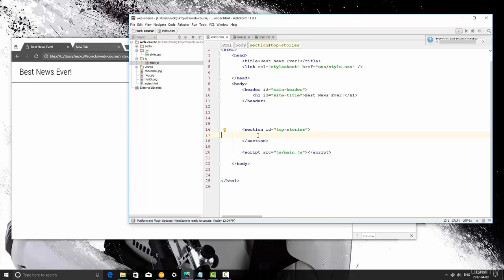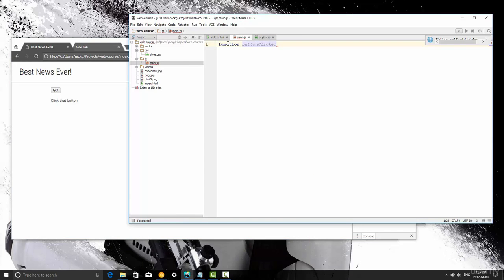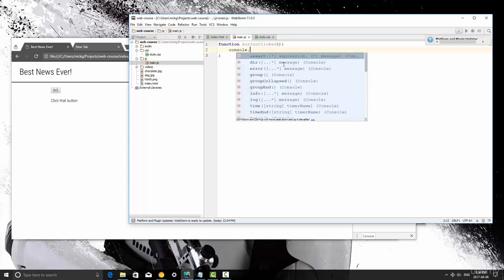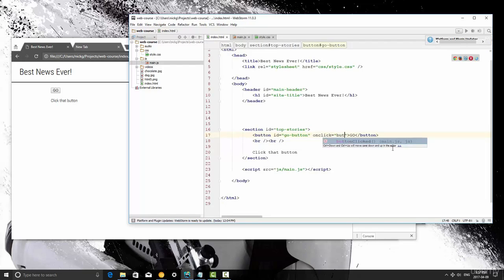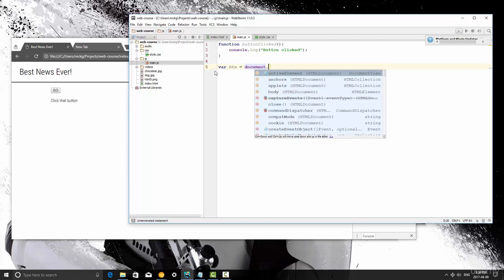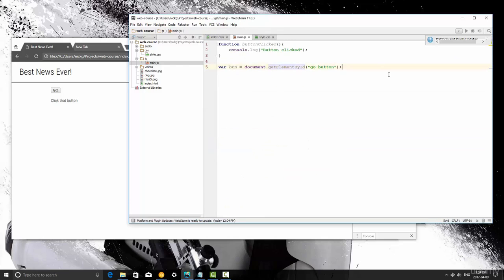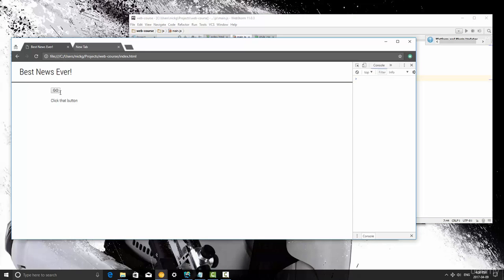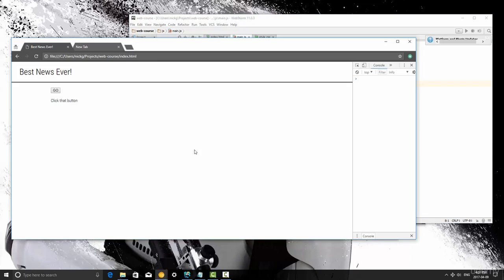49. Event handling.mp4